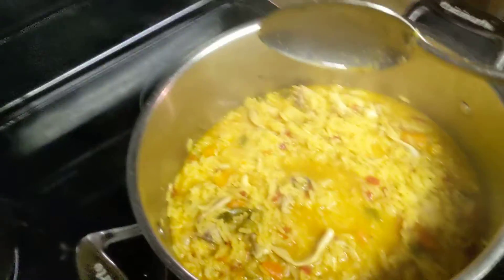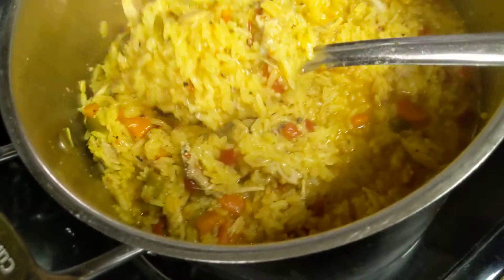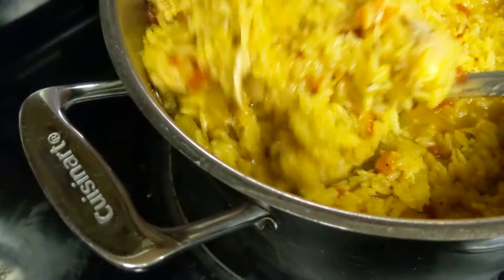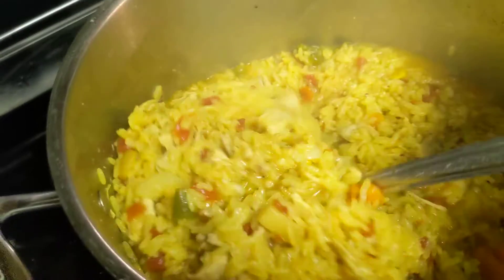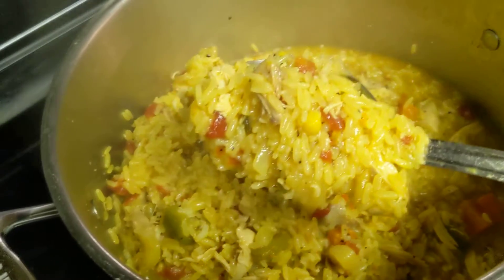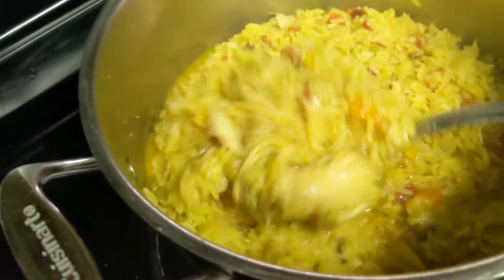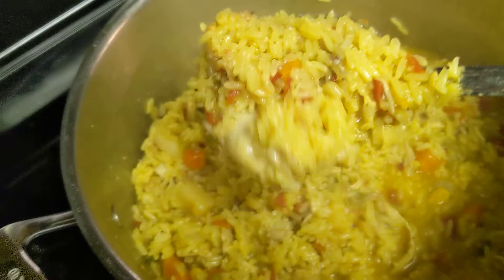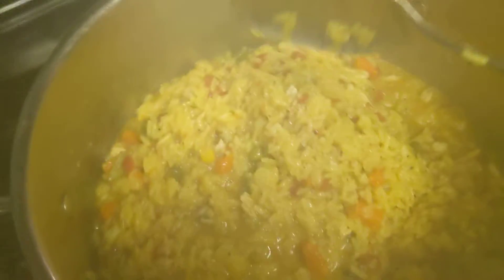chicken and rice with vegetables part 2 of 2